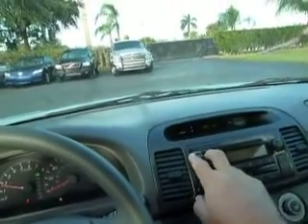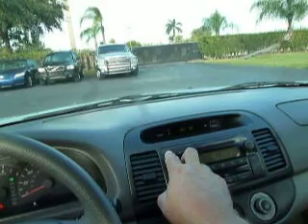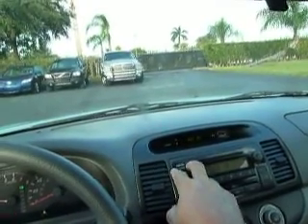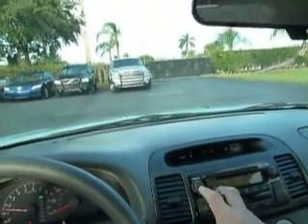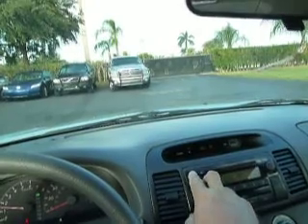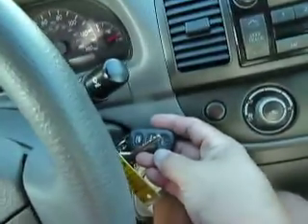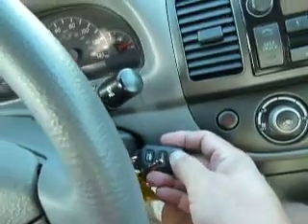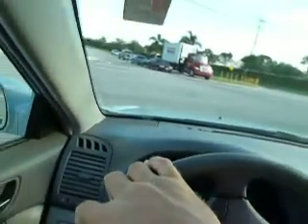2005 toyota camry LE83kblue 057